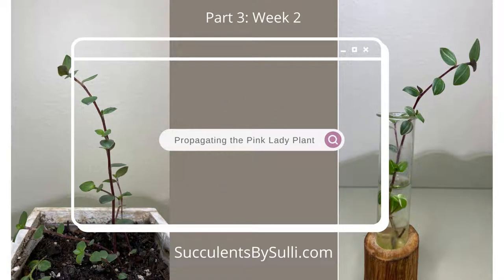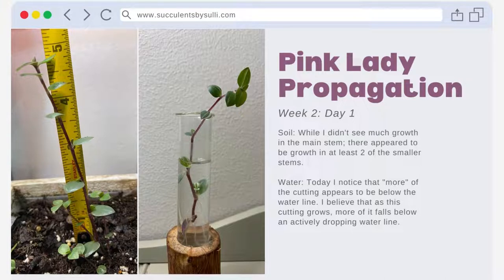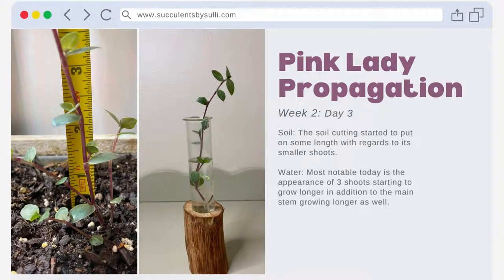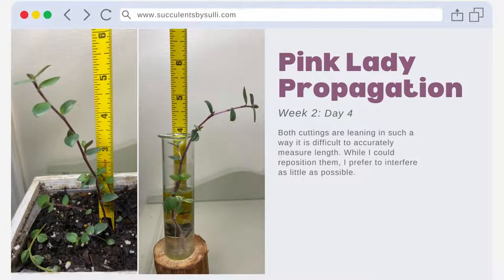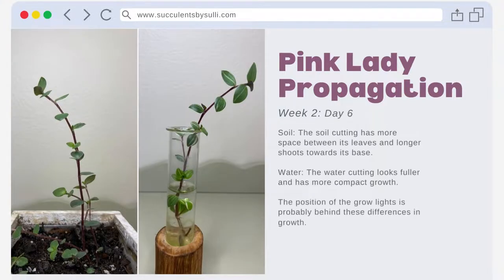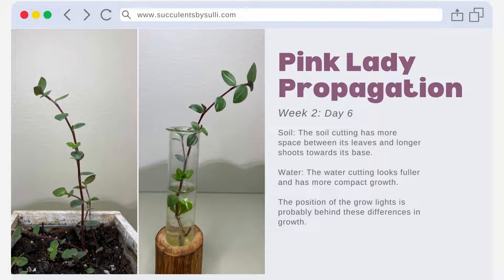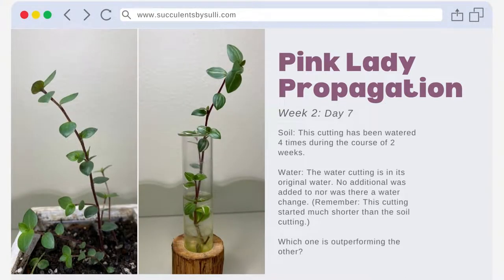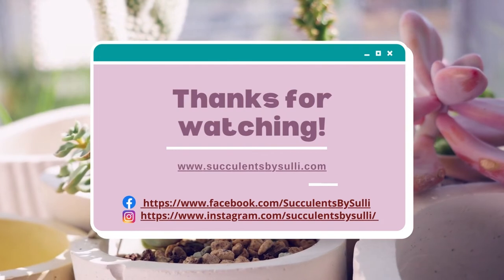Pink Lady Water vs Soil Experiment: Part 3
Join me for a look into the second week of growth for my Pink Lady Plant cuttings. A couple of weeks ago, I started 2 cuttings from the same plant. One cutting I started in water and the other in soil. Which do you think will do better?